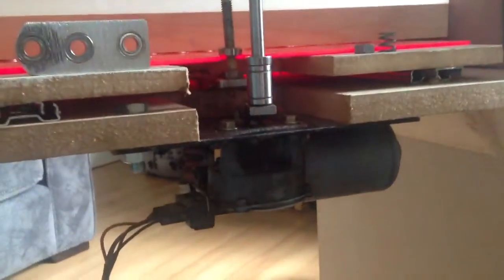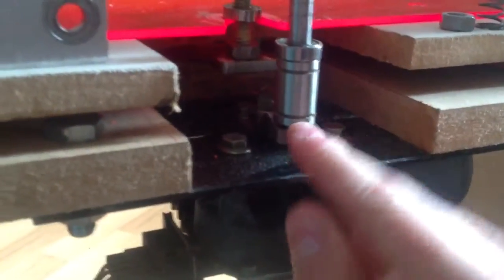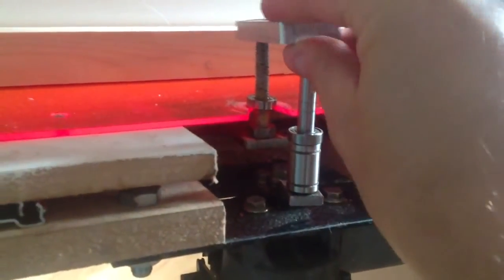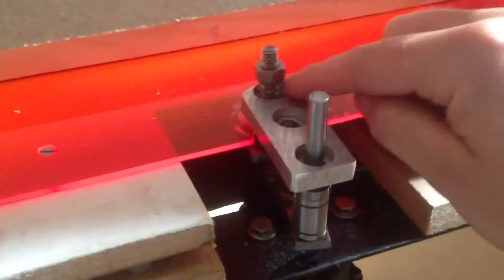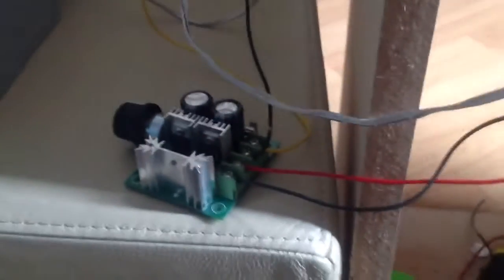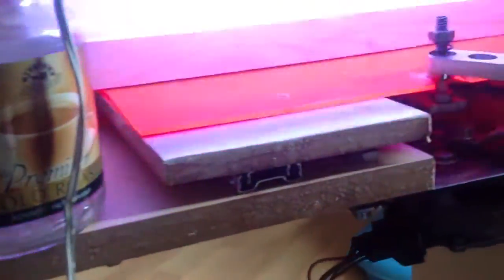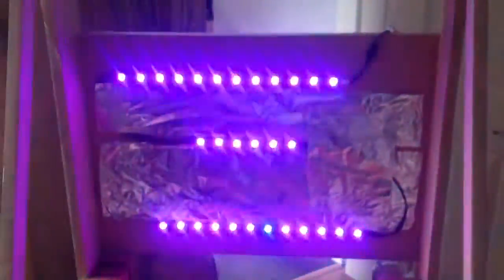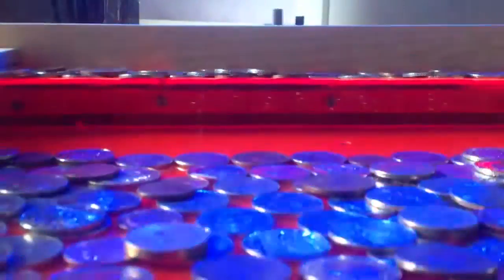Homemade coin pusher - explained so far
A bit of info...